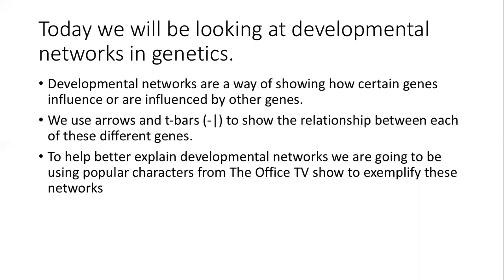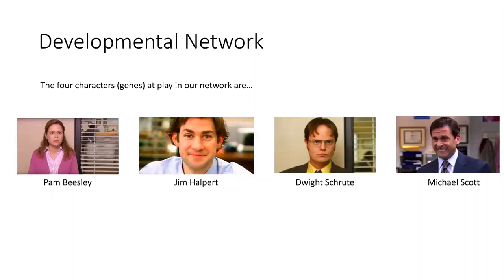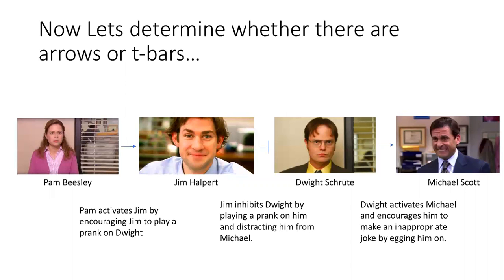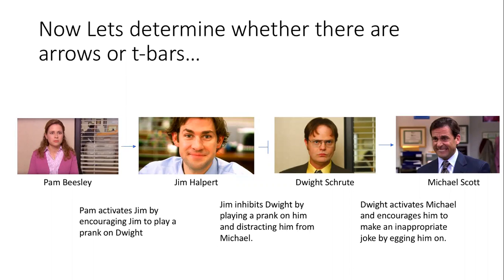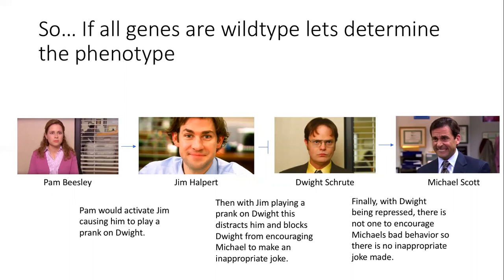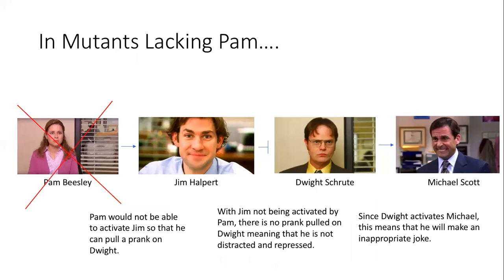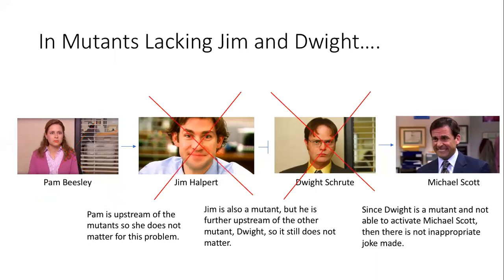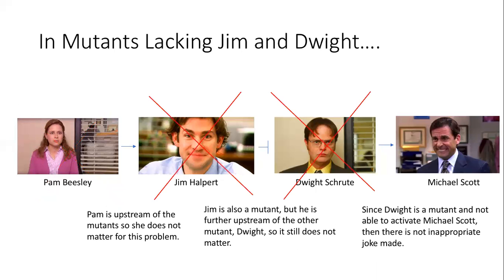Genetics Mini Video #6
References
Casciano, M. (4AD). 5 Things You Have In Common With Pam From “The Office” That Are Totally Relatable.
Darwish, M. (12AD). Never-Before-Seen Content From “The Office” to Stream on Peacock.
Martin, M. (7AD). The Untold Truth Of Dwight Schrute.
Miller, S. (2AD). WHY JIM HALPERT IS THE MAN OF EVERYONE’S DREAMS.